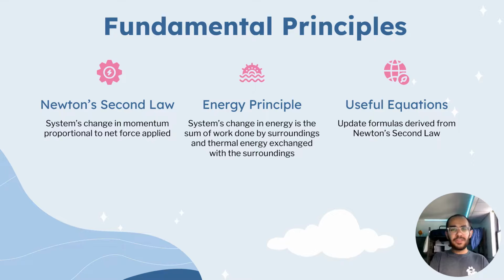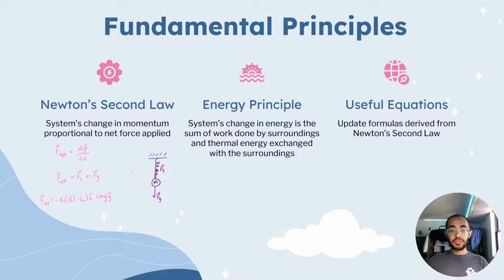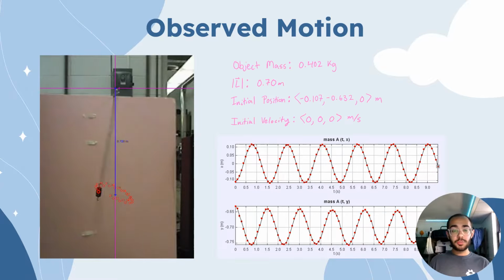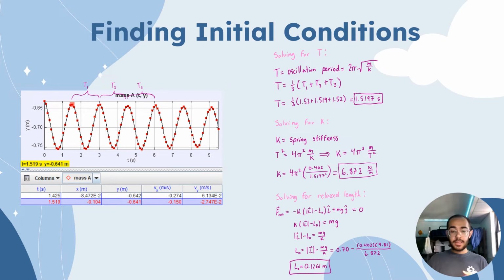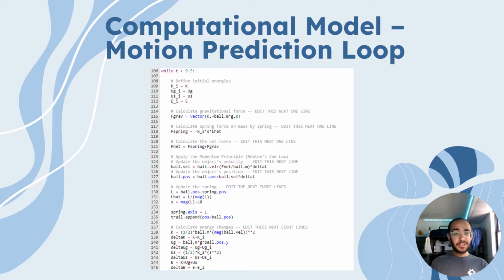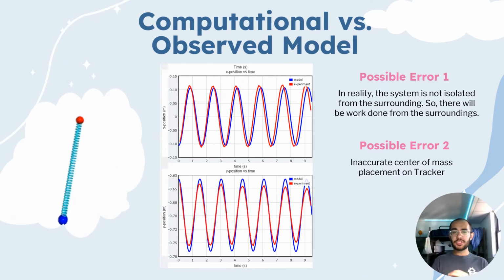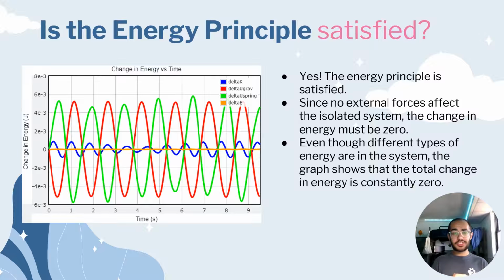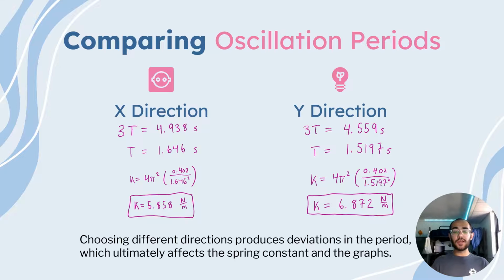Phys 2211 Lab 4: Oscillations